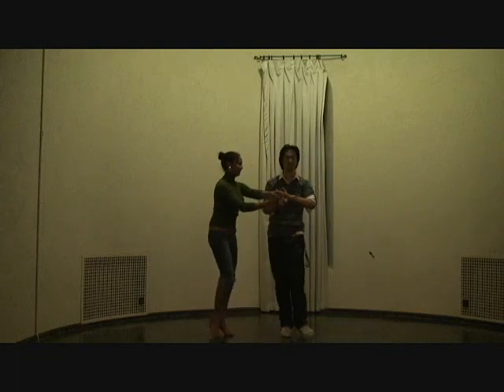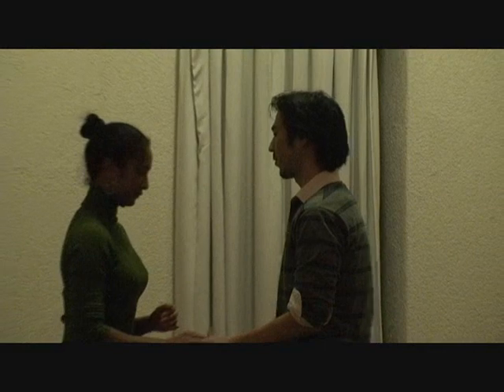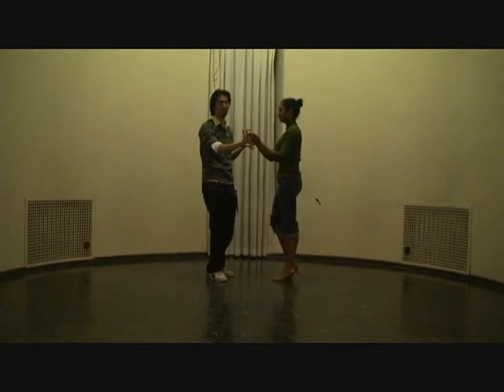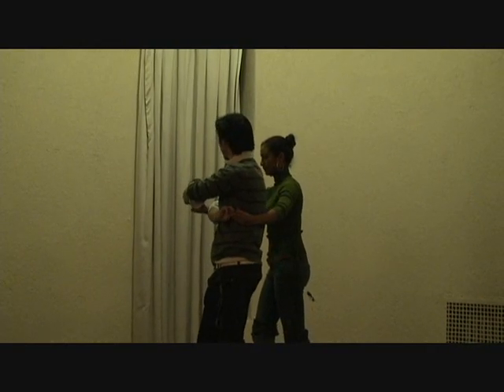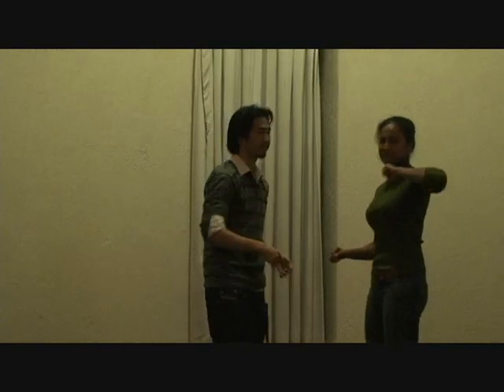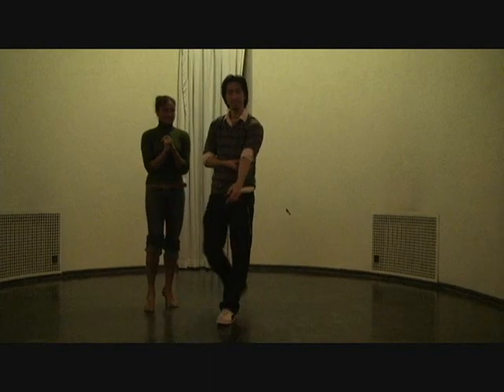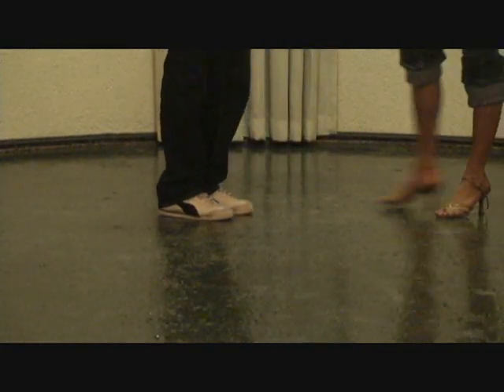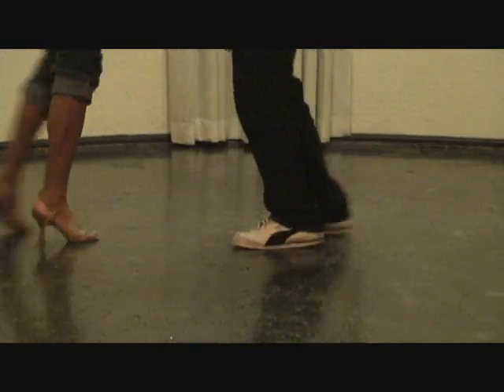Step by Step Salsa 7: Combination 3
Sorry the 7th episode came out so late.  Maya and I had finals to worry about, but we managed to cram out one quick episode before we went off to our respective homes for the winter break.
In anycase, this is the 3rd combination we've taught so far on Step by Step Salsa.  It's a bit basic, but I think it still looks pretty cool.